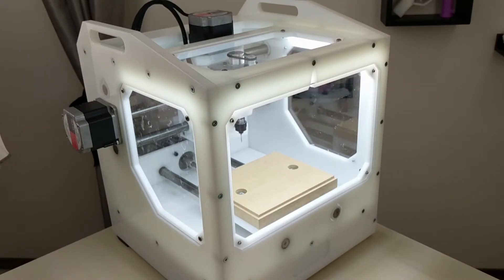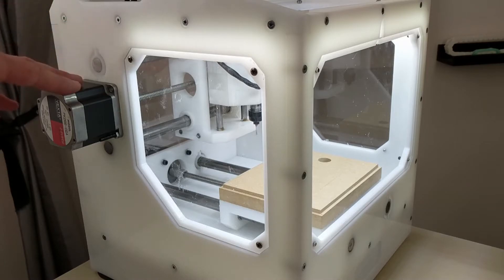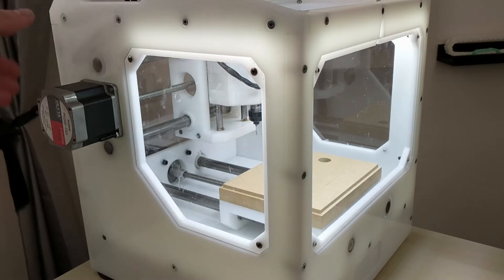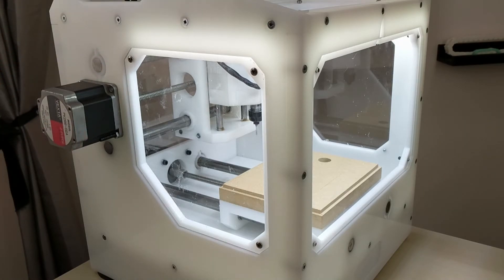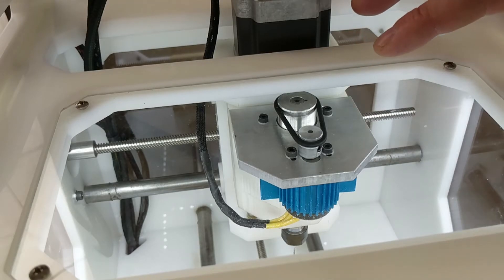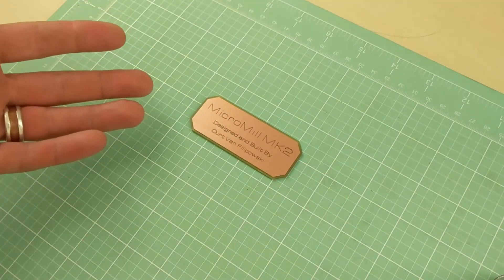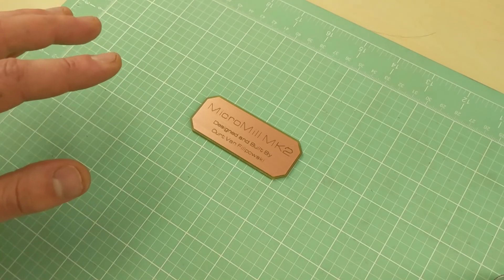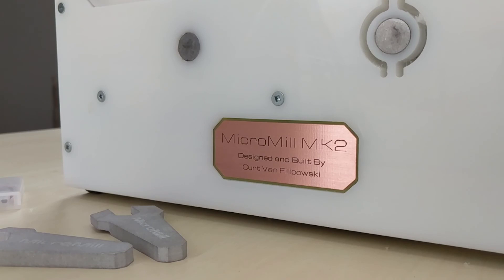Micro Mill Overview and First Cuts!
In this video I run the micro mill thru its first cuts!  Today it cuts a PCB name plate to finish off the long LONG build!